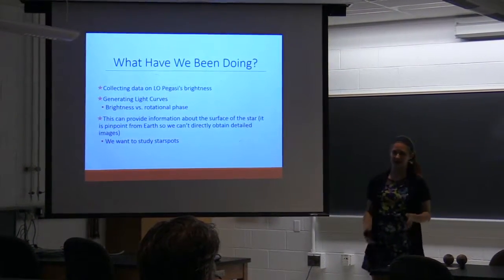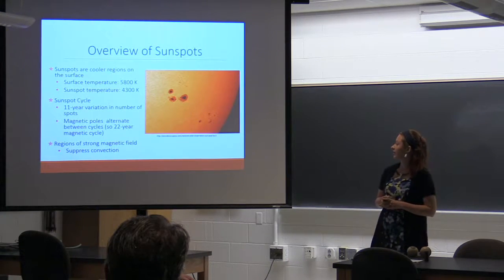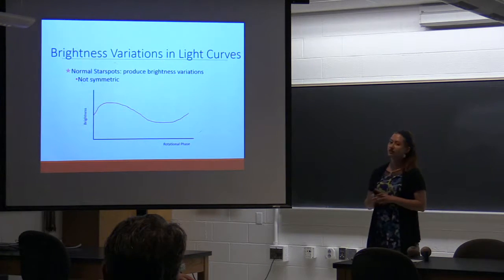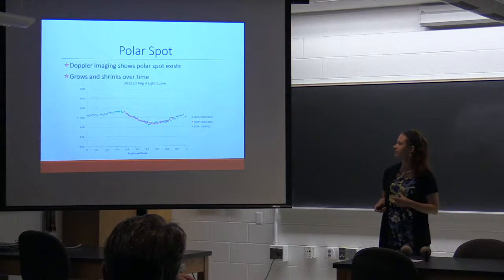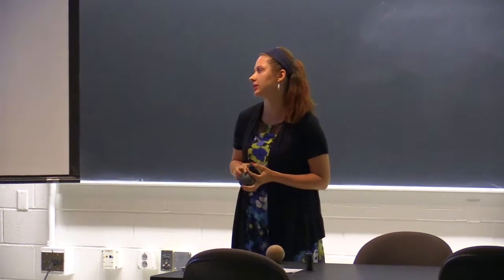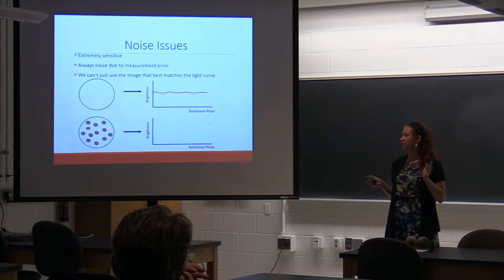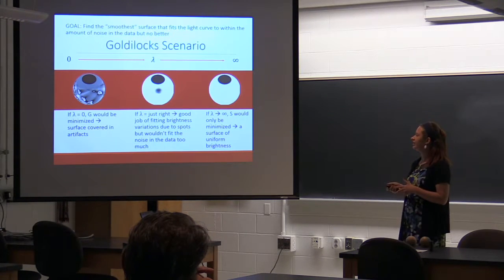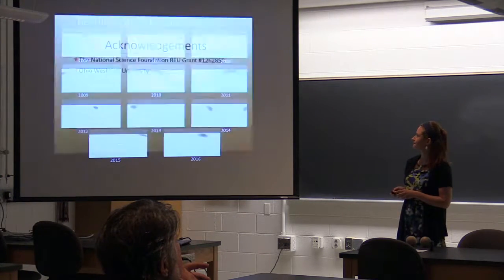Oana Vesa's Presentation at the 2016 Ohio Wesleyan University REU Symposium